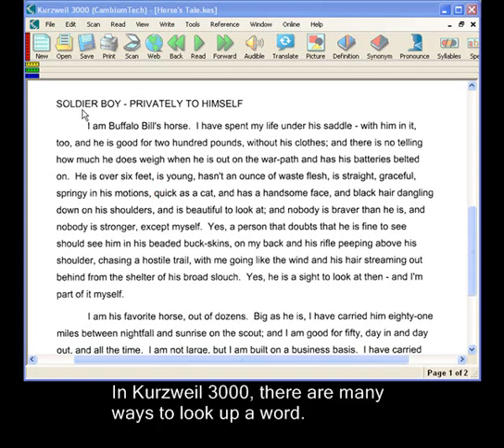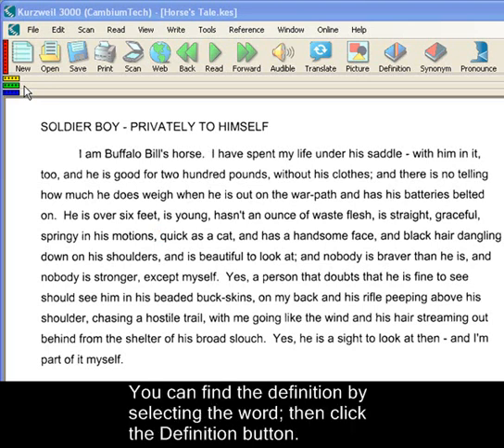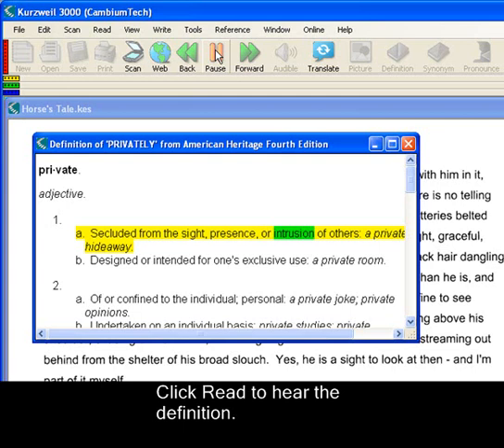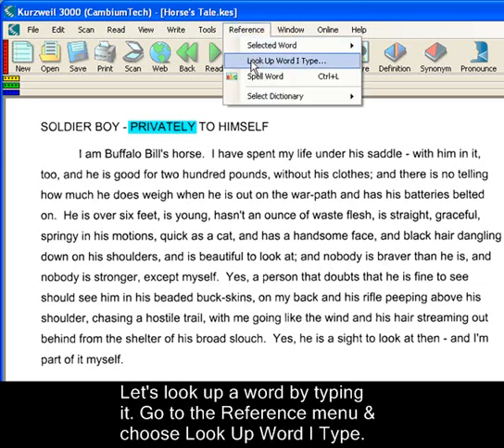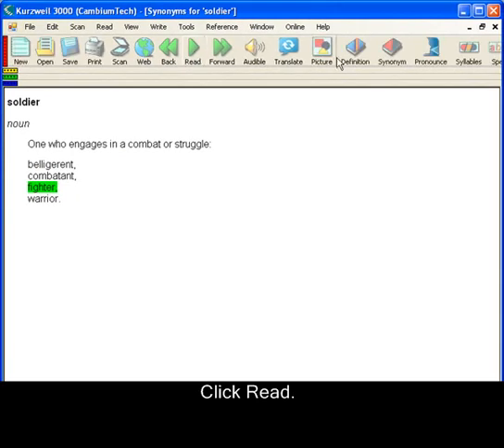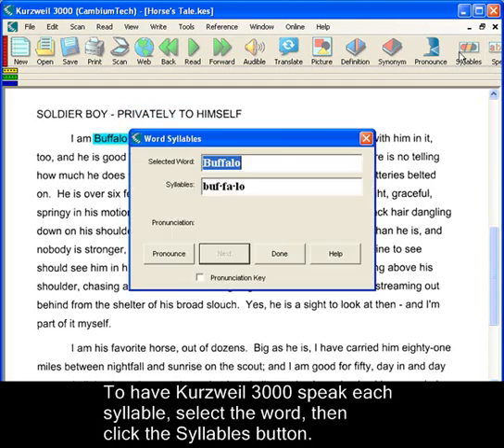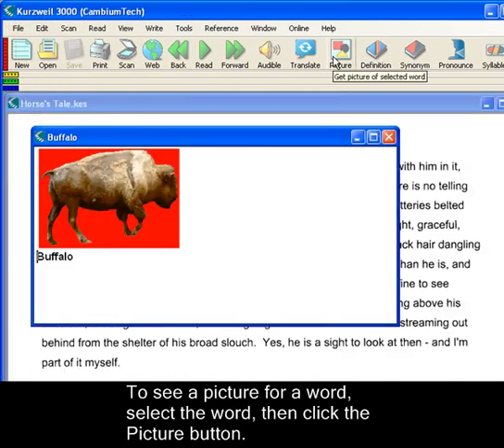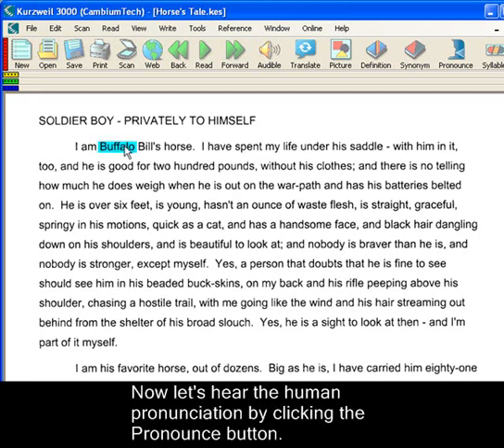Kurzweil 3000: Look Up Words Video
Kurzweil 3000 provides many ways to look up words. In this video you'll learn how to look up a definition for a word, find a word's synonyms, its syllables, and a picture, and hear a human pronunciation for the word.